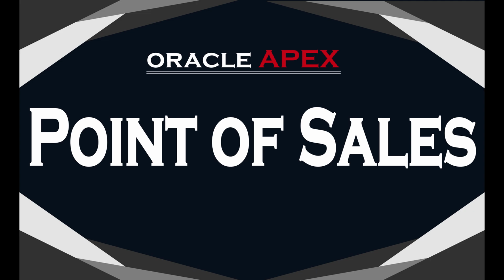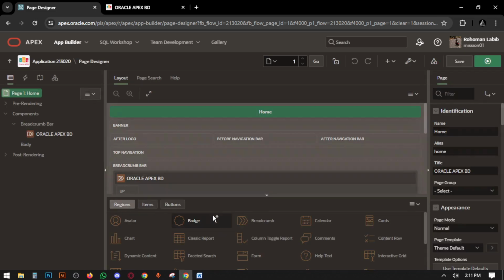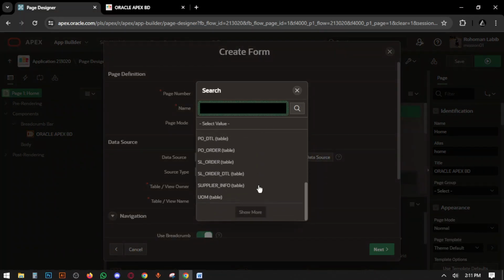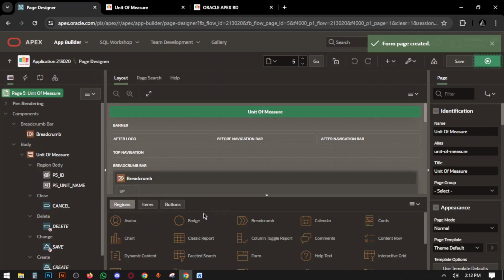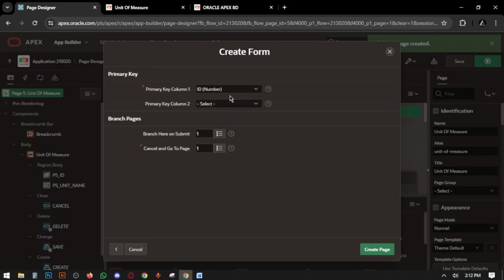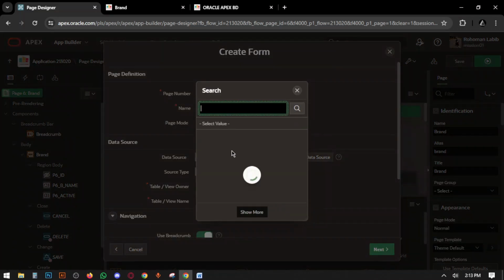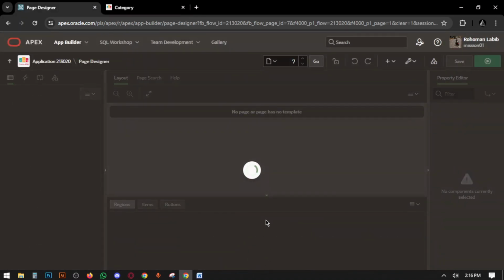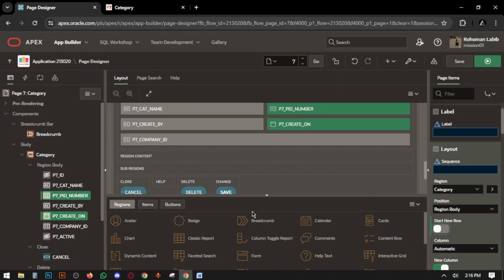Point Of Sales | Create Forms | Full Course | Lecture-04 | Oracle APEX